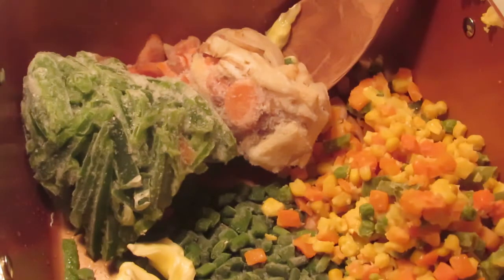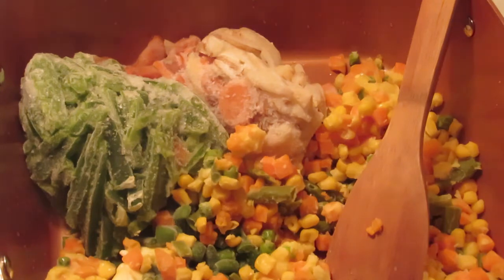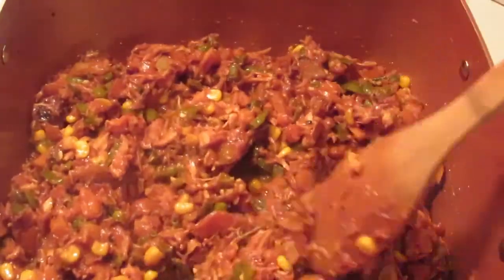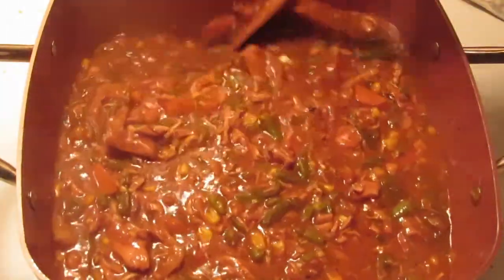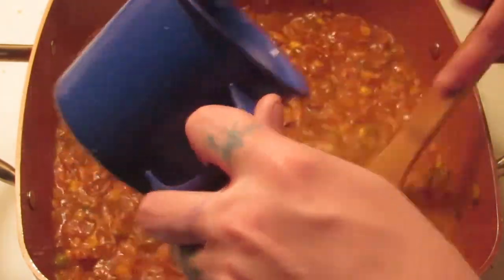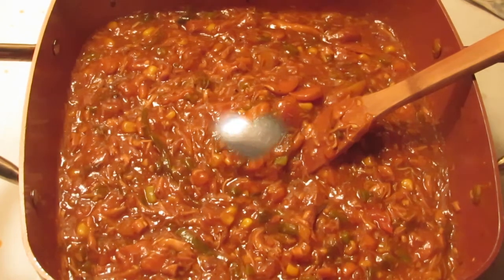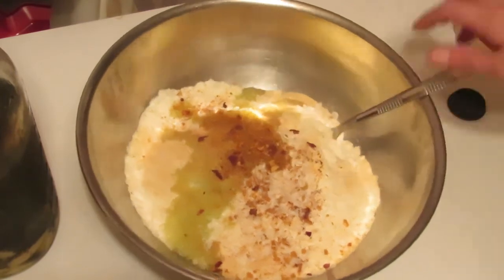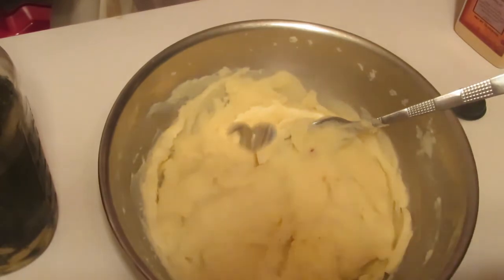LOMO Sloppy Chicken to S O S Stuff on a Shingle OR Potato Gravy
Today I take my Sloppy chicken and make what some call S.O.S or Stuff on a shingle. In our house we called in potato gravy. Enjoy our take on turning so many left over into different types of Potato gravy.

Mommiesaurus Links

Things I use in the house and kitchen:

A Link to the Mixer I use:

A link to the Ninja Mixer, Chopper and Blender:

My favorite Cast Iron Pan of all:

A wonderful Cast Iron Bread Pan:

Cast Iron saucepans  I use to make buns:

My favorite book on natural herbs :